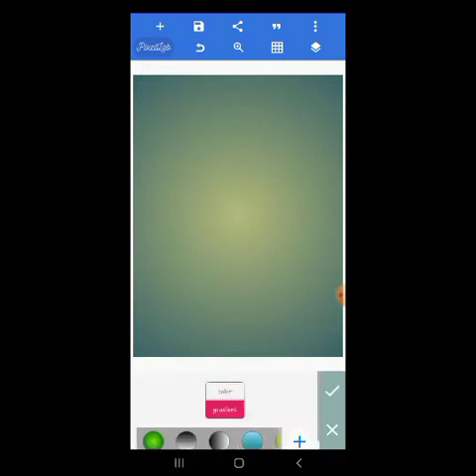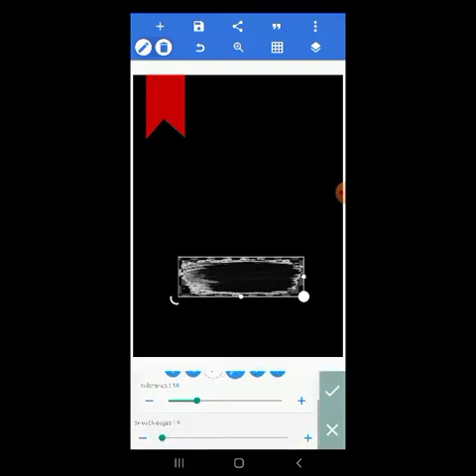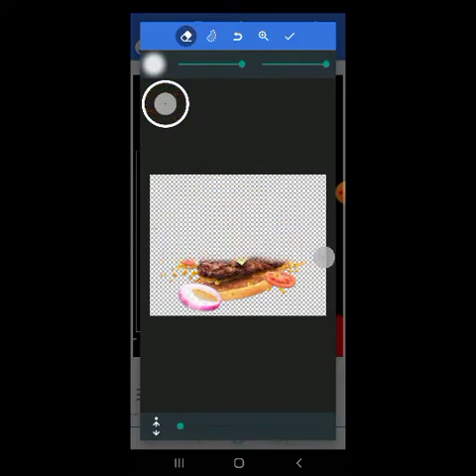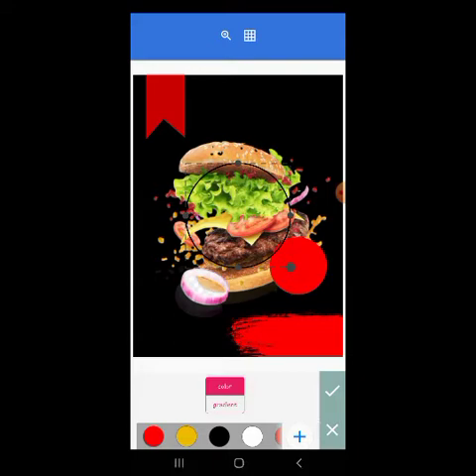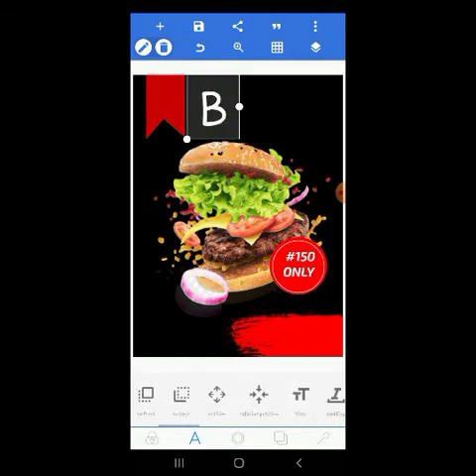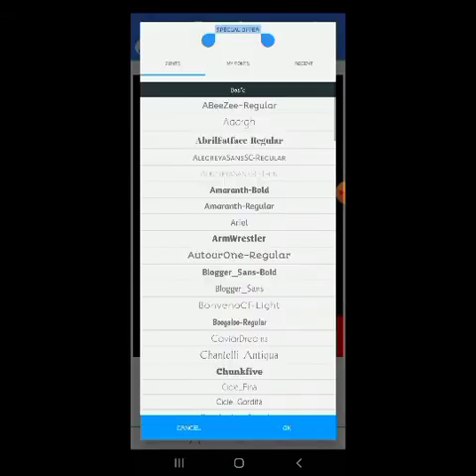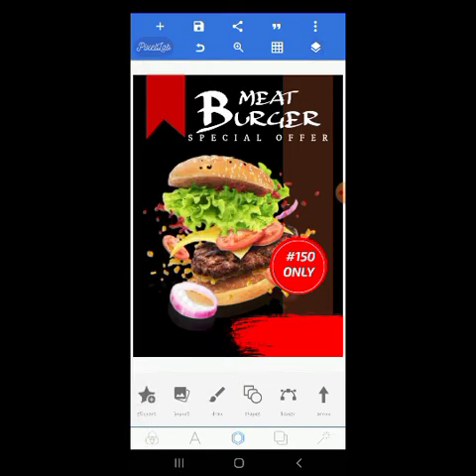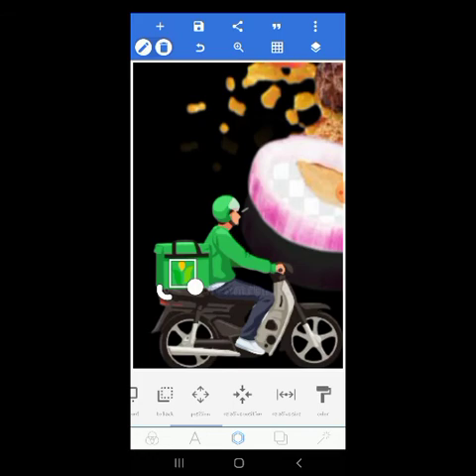Food delivery company design